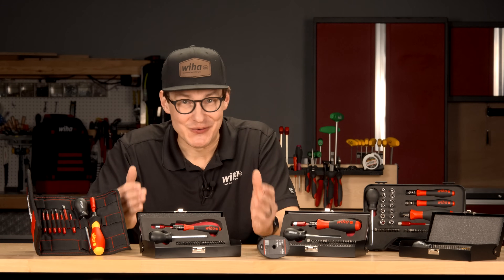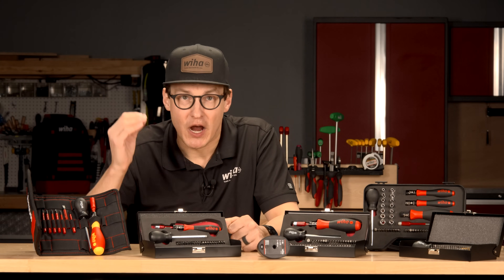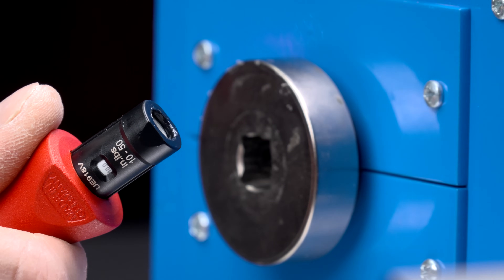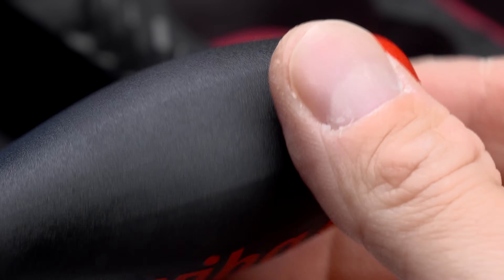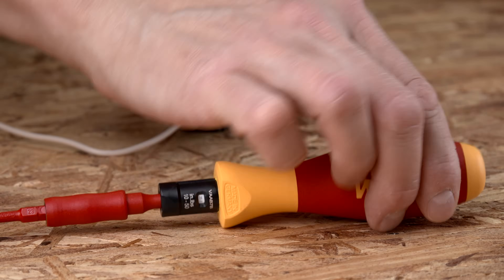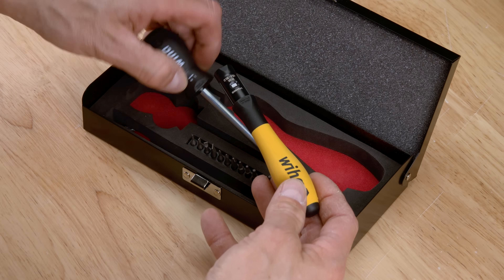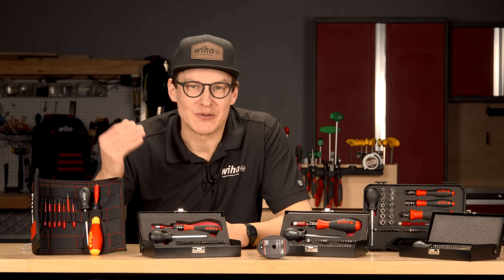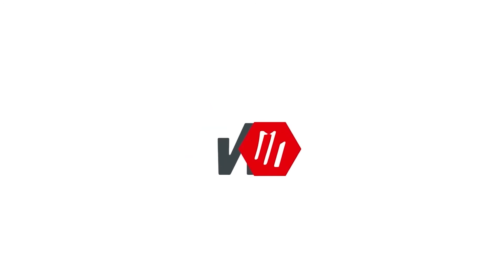Why Pros Trust Wiha TorqueVario-S for Perfect Torque Every Time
Precision matters. Whether you're in electronics, automotive, or industrial assembly, applying the right amount of torque is critical to ensuring accuracy, safety, and compliance. That’s why Wiha Torque Control tools are designed to deliver precise, repeatable results—every time.

🔧 Featured in this video:
✅ Wiha TorqueVario®-S Series – Adjustable torque settings with an easy-to-read scale and an audible click for precision and fastener protection.
✅ Wiha SlimLine Insulated TorqueVario® System – Designed for electricians, ensuring NEC-compliant torque application with 1000V-rated insulation for added safety.
✅ Wiha ESD Safe SoftFinish® TorqueVario® Series – Perfect for electronics professionals, protecting delicate components from electrostatic discharge (ESD) while delivering adjustable torque control.

💡 Work smarter, not harder with Wiha Torque Control Tools—trusted by professionals worldwide.
📍 Find yours today at 👉 WihaTools.com or through your favorite Wiha distributor.